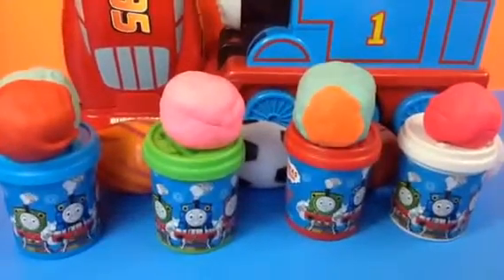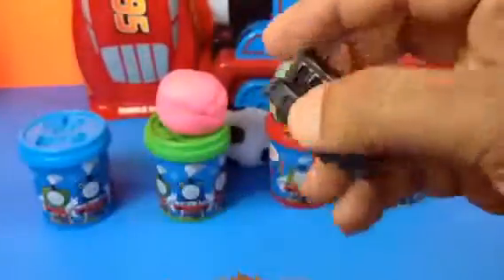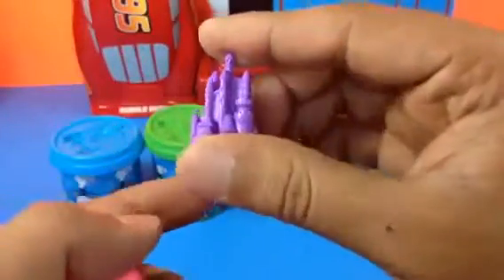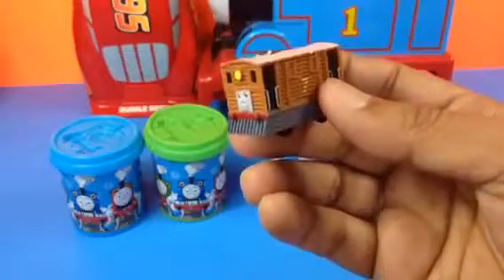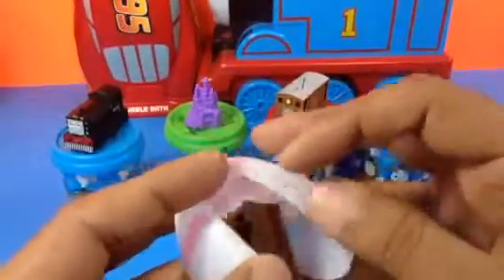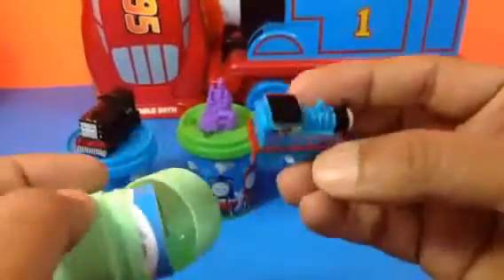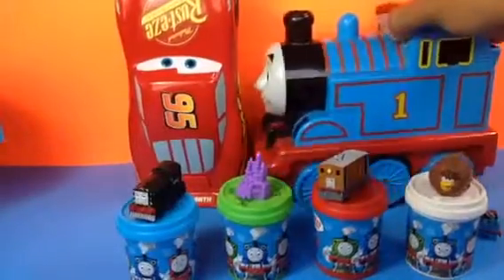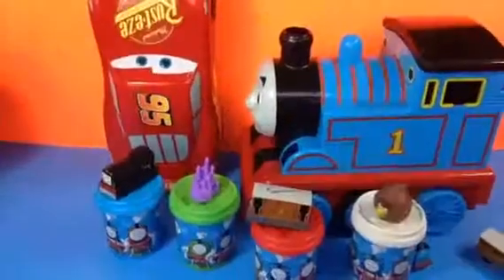Thomas and Friends, Angry Birds, Disney Cars McQueen, Play Doh Eggs like Kinder Surprise Eggs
Play Doh Mickey and Minnie Mouse Kinder Surprise Disney Princess Eggs by Disney Cars Toy Club